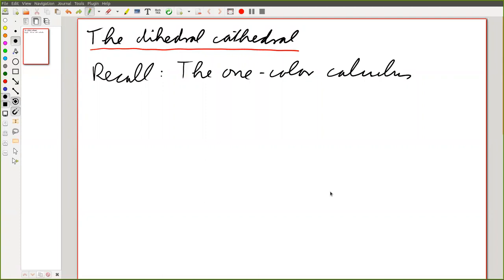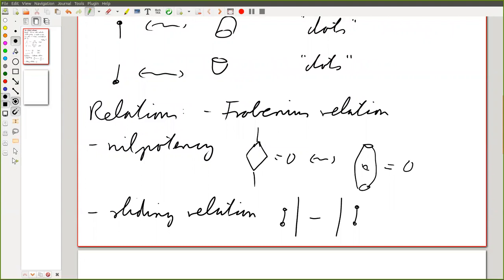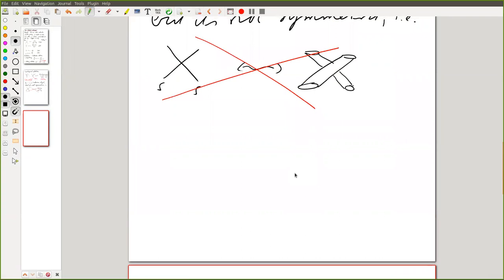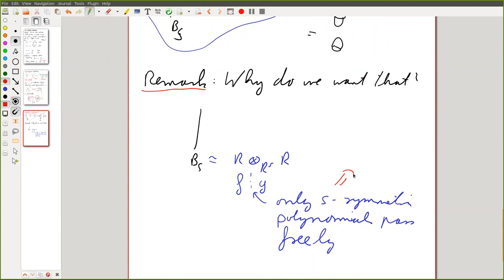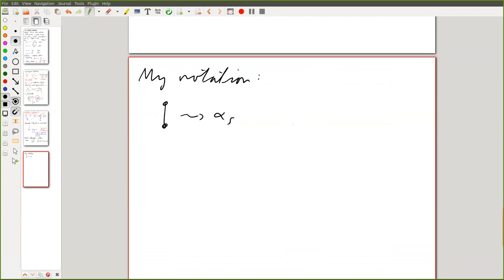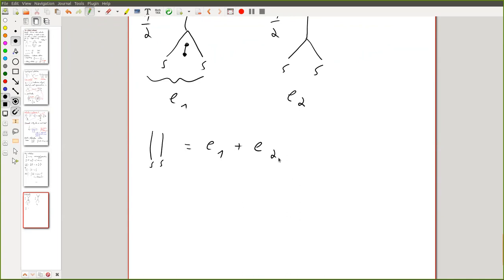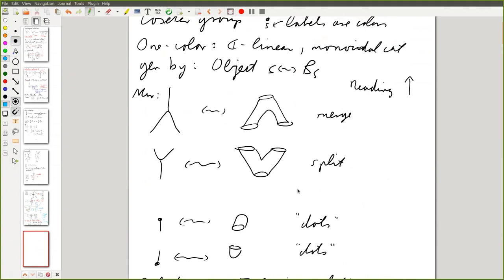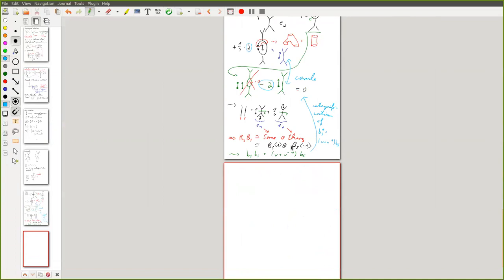Seminar Soergel bimodules 8 - the dihedral cathedral